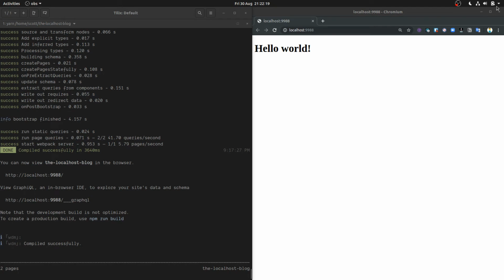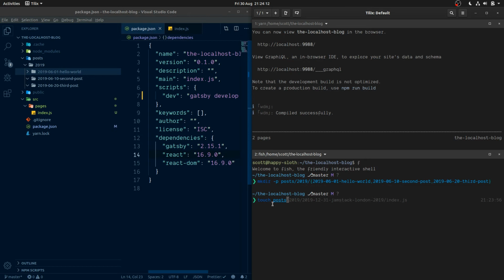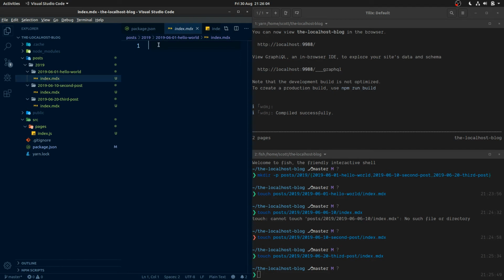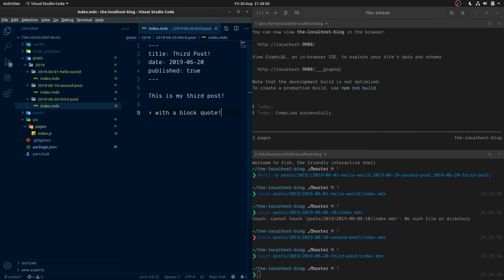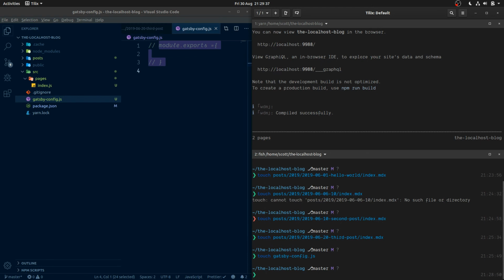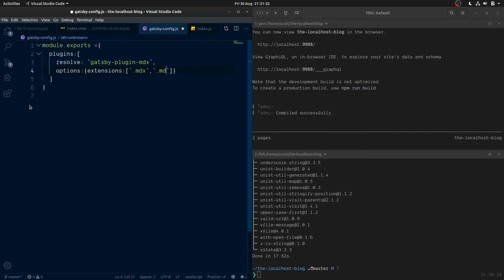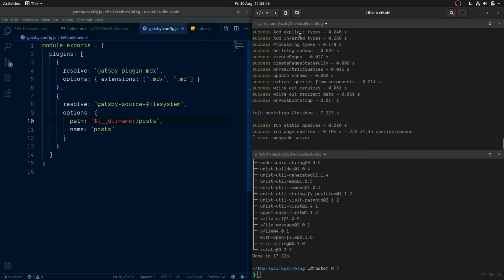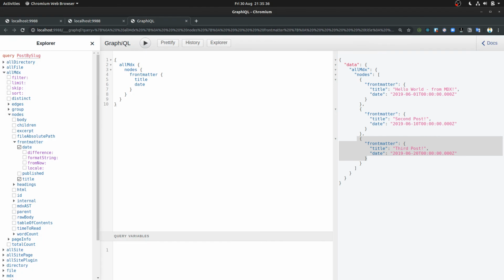Create a Developer Blog with Gatsby and MDX - Adding Posts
Adding data and querying it with GraphQL